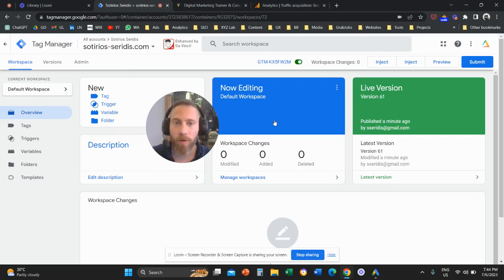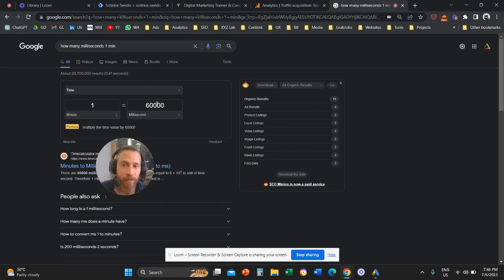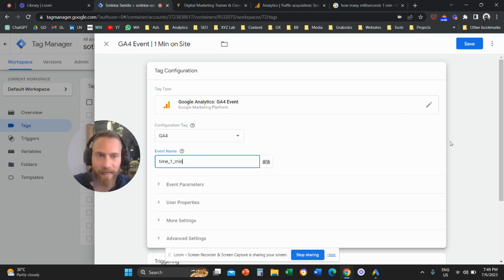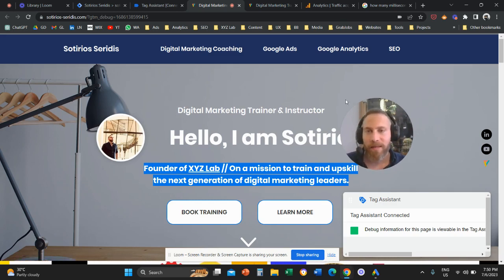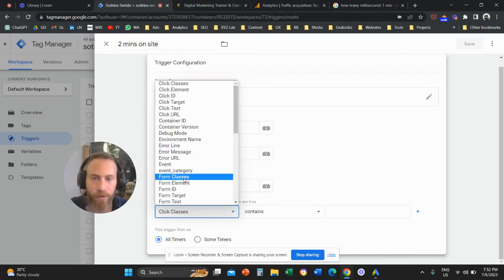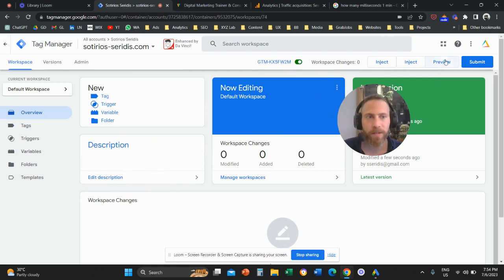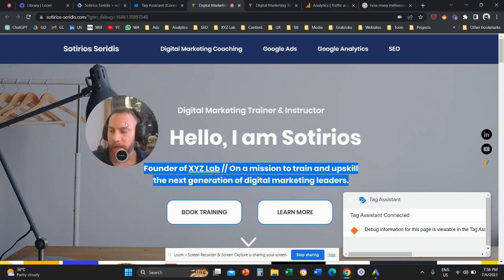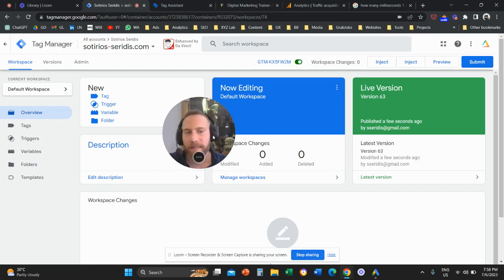Track Duration Goals (Time on Site Events) in Google Analytics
Step 1: Ensure your Google Tag Manager is installed on all website pages
Step 2: Navigate to Google Tag Manager and create a new Trigger
Step 3: Name the Trigger as the duration of time and select "Timer"as the Trigger type
Step 4: Input the duration of the timer in the Interval field using milliseconds
Step 5: Input "1" in the Limit field
Step 6: Select and input the following condition for the Trigger: "Page URL matches RegEx .*"
Step 7: Save the Trigger
Step 8: Create a new Tag, choose the Tag type as "Google Analytics: GA4 Event" and select "GA4" under Configuration
Step 9: Name the Event
Step 10: Attach the Trigger to the Tag
Step 11: Save, Submit, and Publish the Container
Step 12: Preview to verify the Tag is working
Step 13: Repeat the steps above with any duration

That's it!